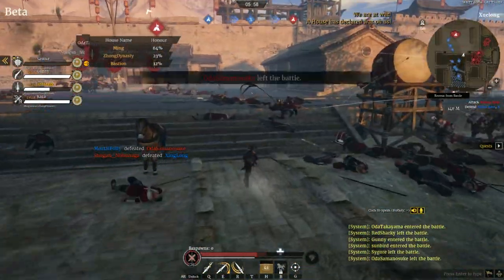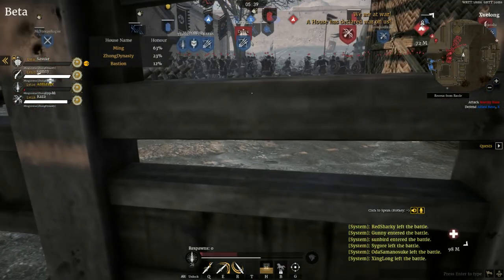Conqueror's Blade - Closed Beta: The Siege of Xuelong - Coordination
Really enjoying the Conqueror's Blade Closed Beta Test phase that is going on right now - with open beta coming up, it's been a needed education on the game and it's elements. This video is from my first open world siege experience in CB, and it demonstrates that no matter what game you play, things like communication and coordination are the keys to victory.

Was great fun! We were very close to victory a few times there - I will upload more footage of the overall siege opportunity window for the night and include some explanation for those who are new to CB or as uninformed as I was at the start of the evening. :)

A wonderful war report was put together by a member of the opposing force, you can find it here: